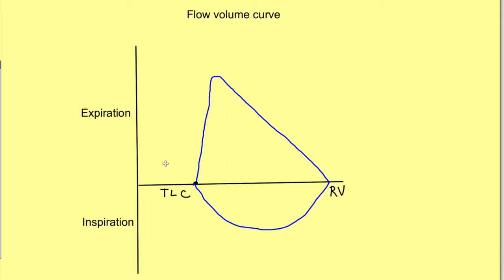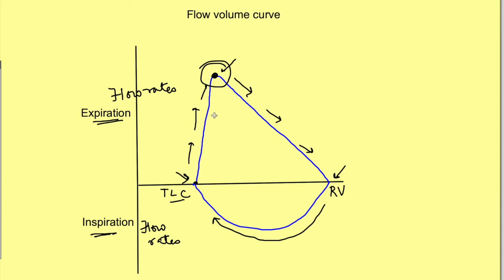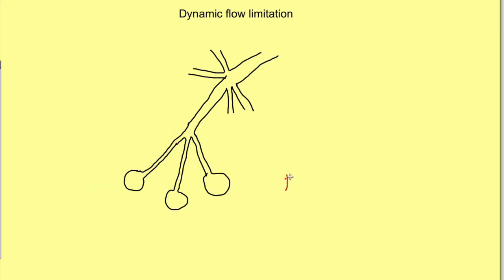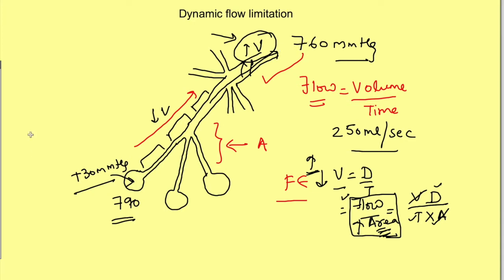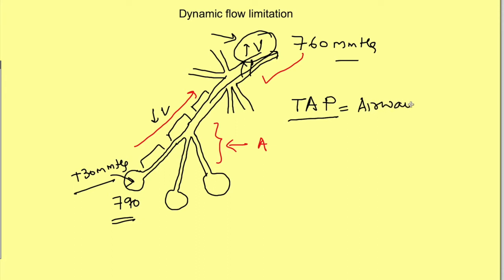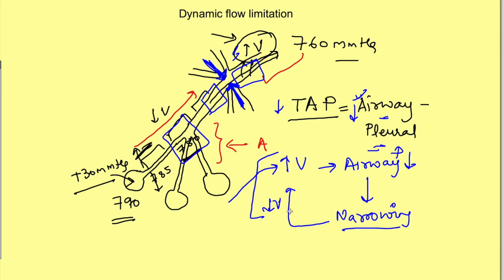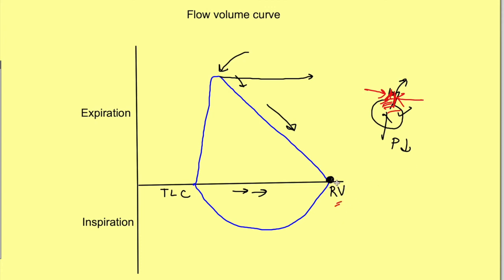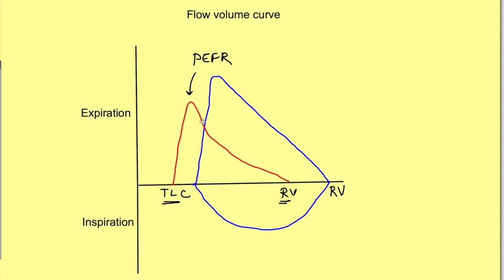Flow volume loop - Dynamic airway compression | Pulmonary function test physiology | Respiratory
Pulmonary function test Physiology lecture on respiratory system physiology - Flow volume loop/curve- physiological and in obstructive and restrictive diseases.

Understand the concept of peak flow rate with dynamic flow limitation causing dynamic compression airways in flow volume loop